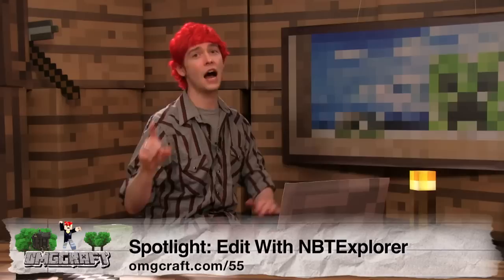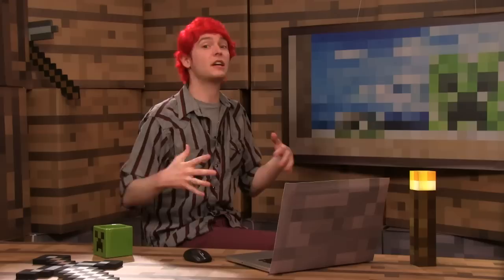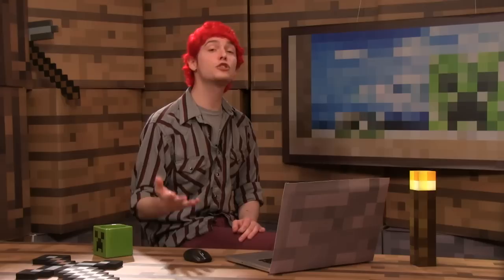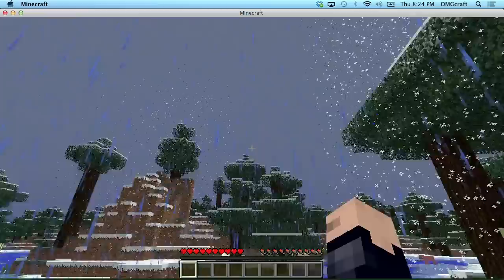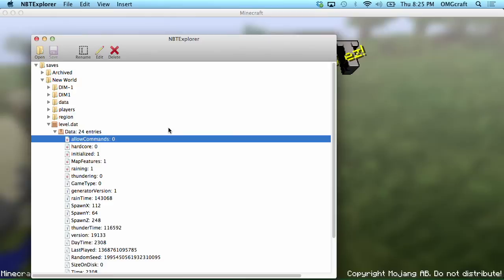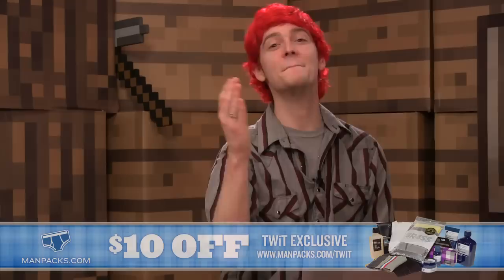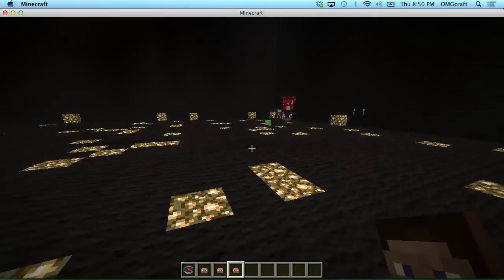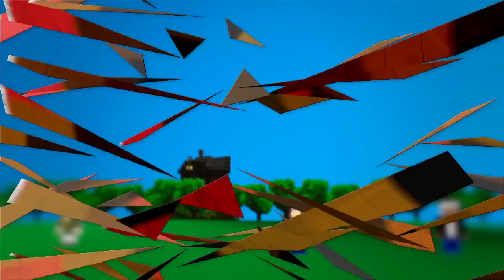Spotlight: Edit Deep in Minecraft With NBTExplorer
Learn how to edit Minecraft world files to access hidden, secret features. From customizing a world, to allowing cheats in game - NBT editing is what you'll use.